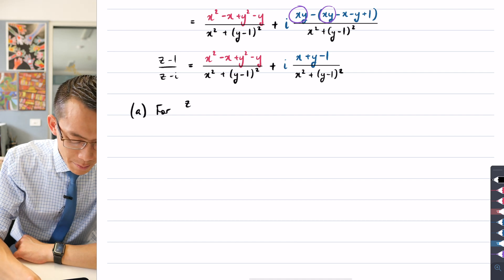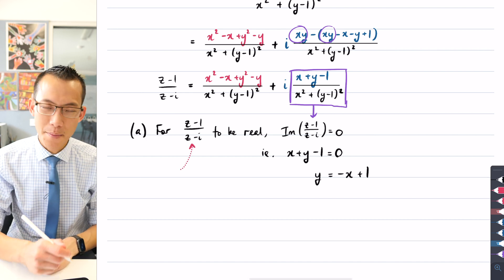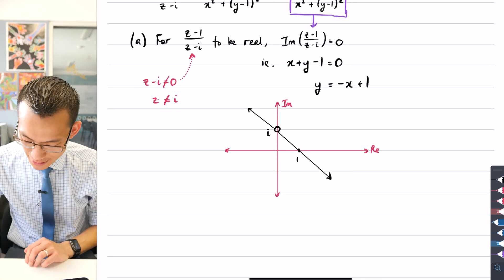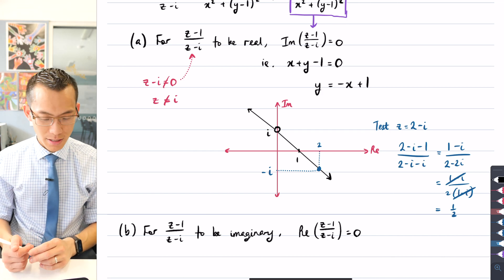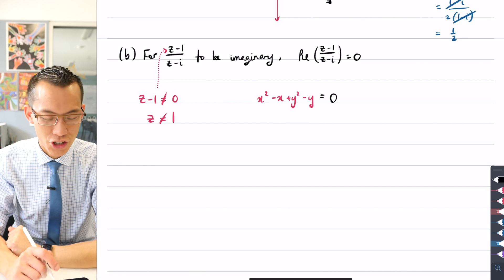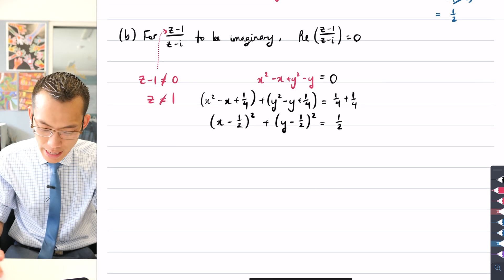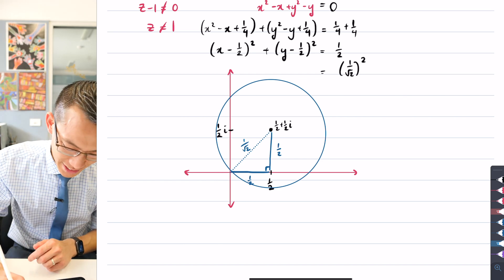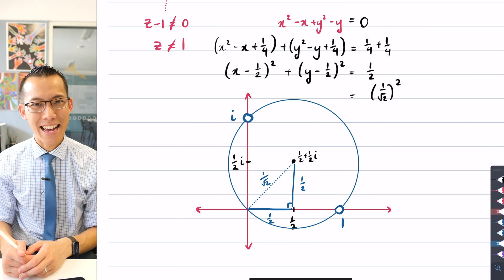Sketching (z-1)÷(z-i) (2 of 2: When it's imaginary)